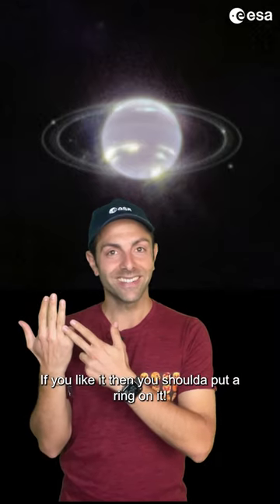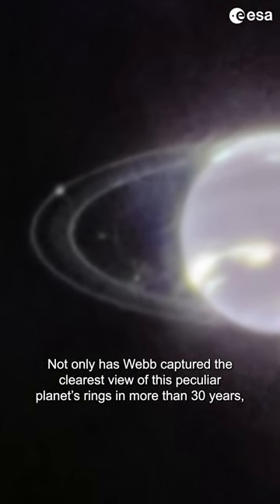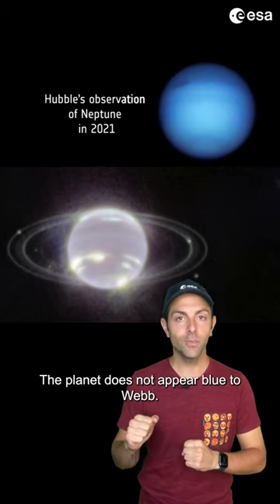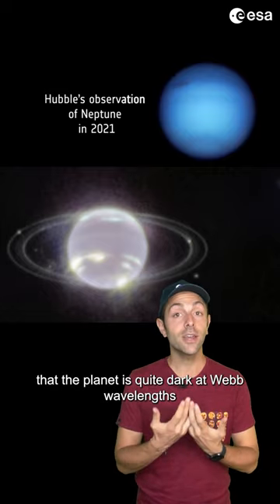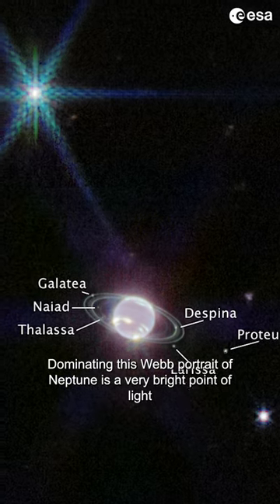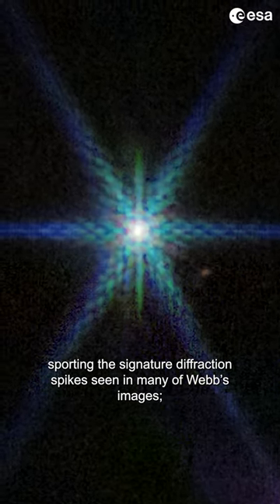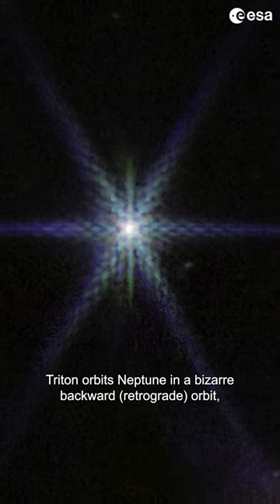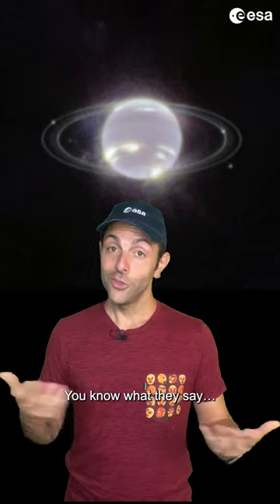The James Webb Space Telescope captures Neptune’s rings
Most striking about Webb’s new image is the crisp view of the planet’s dynamic rings — some of which haven’t been seen at all, let alone with this clarity, since the Voyager 2 flyby in 1989. In addition to several bright narrow rings, the Webb images clearly show Neptune’s fainter dust bands. Webb’s extremely stable and precise image quality also permits these very faint rings to be detected so close to Neptune.